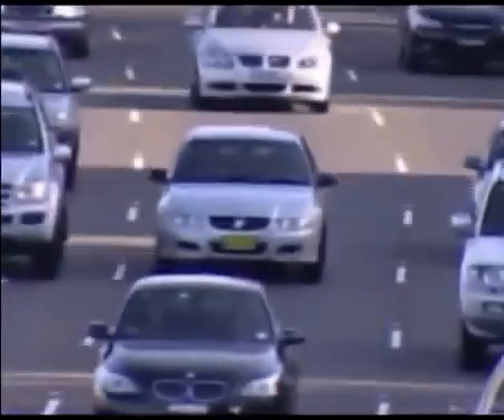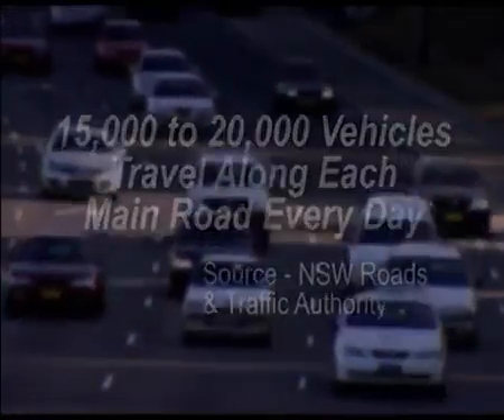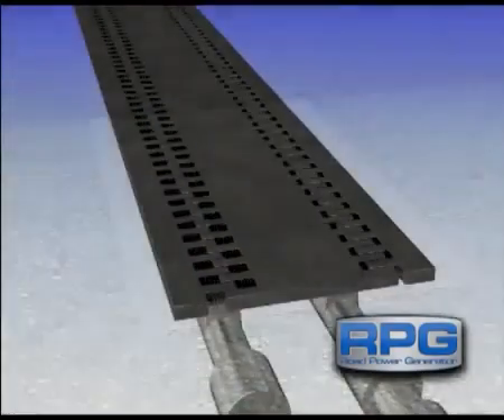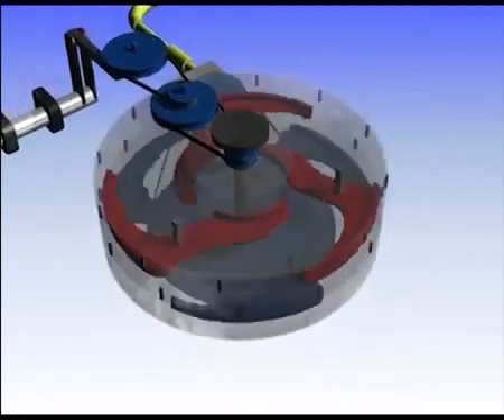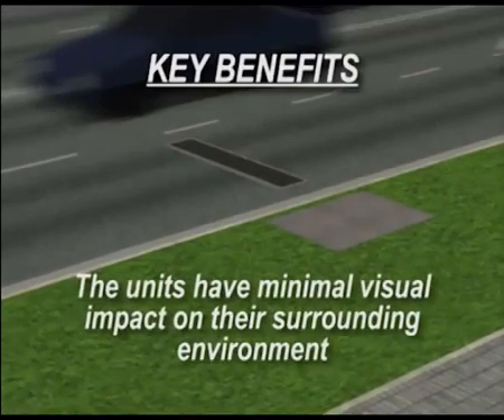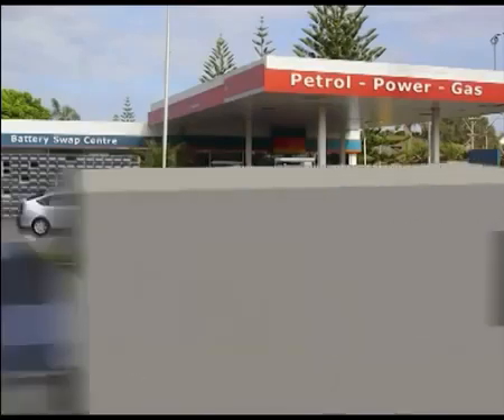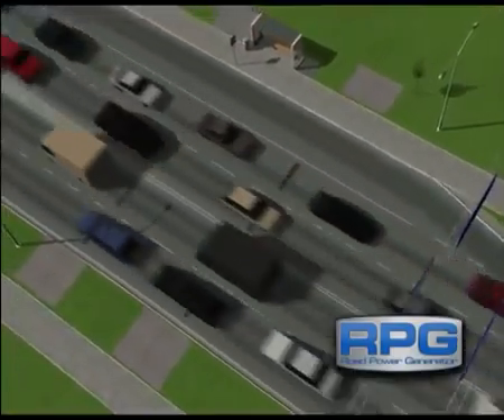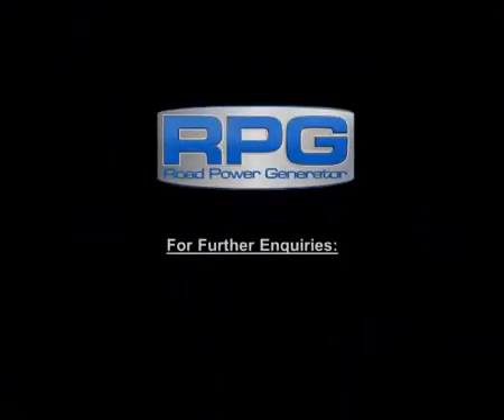Road Power Generator future technology